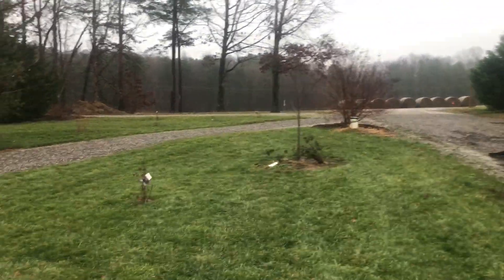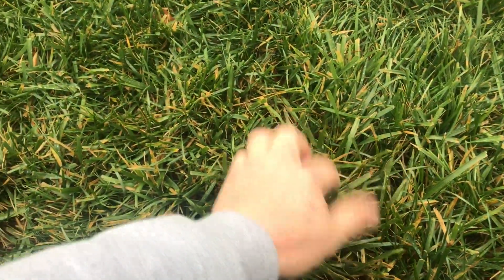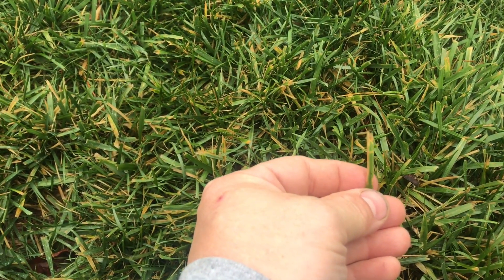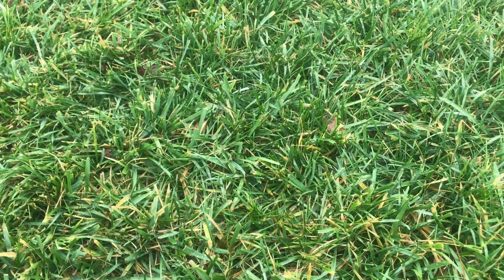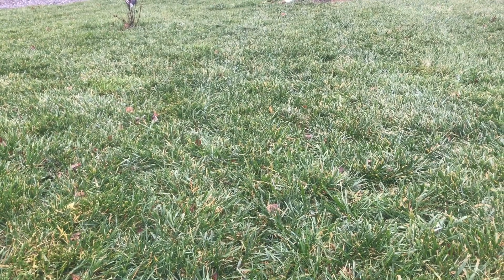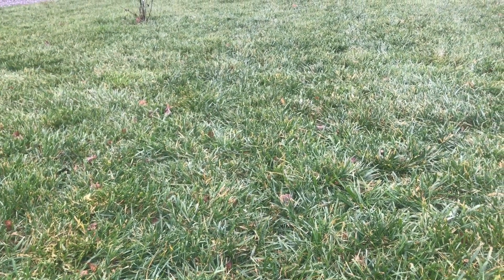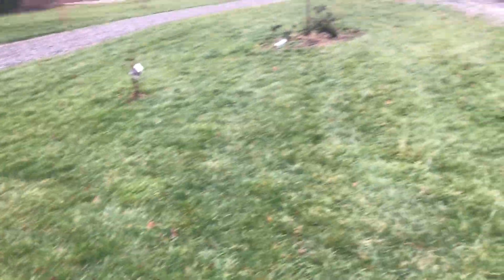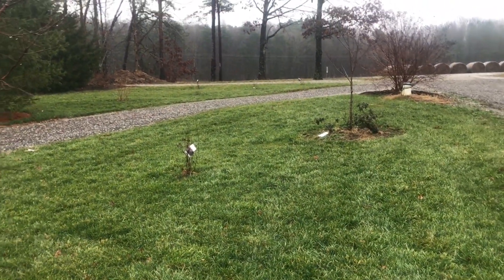What a potassium deficiency looks like